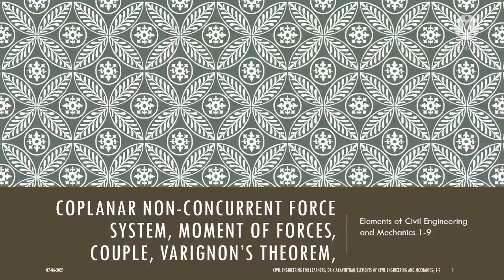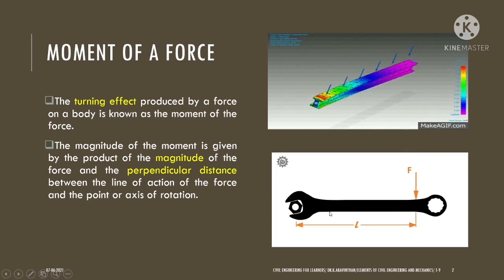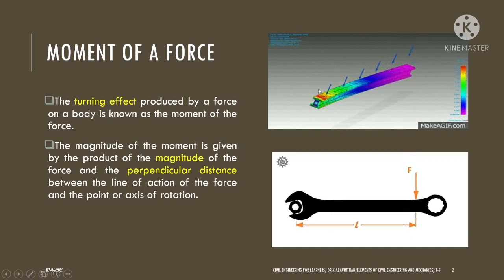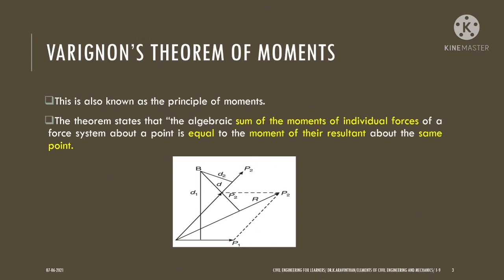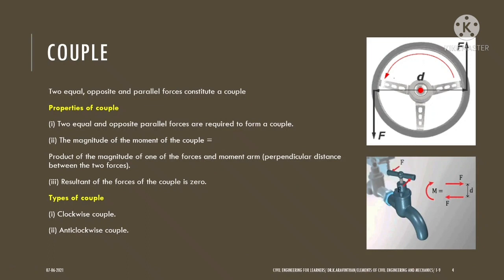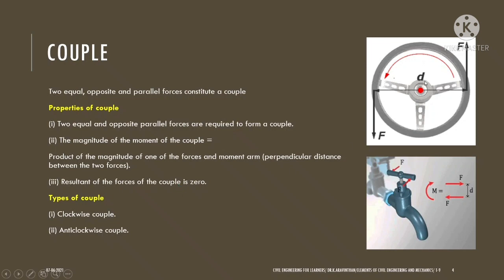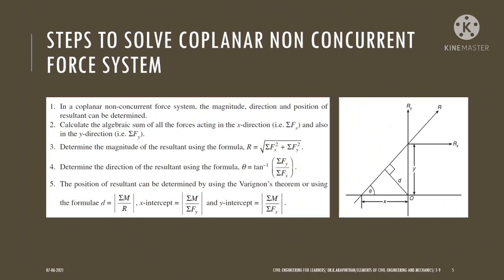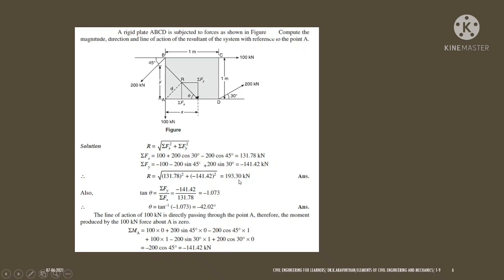Moment of force|Couple|Varignon's theorem|Resultant of Coplanar non-concurrent force|1-9|21cv14|ECEM